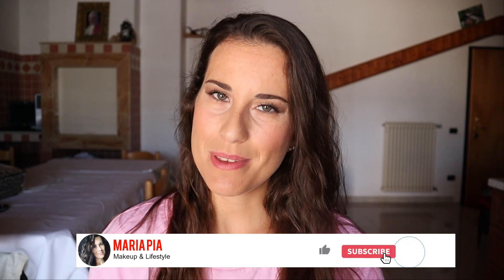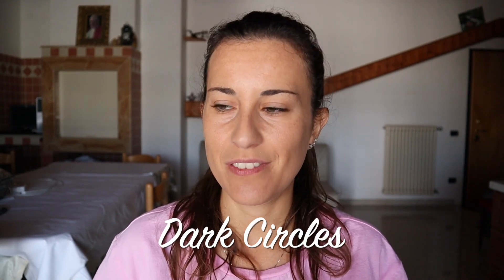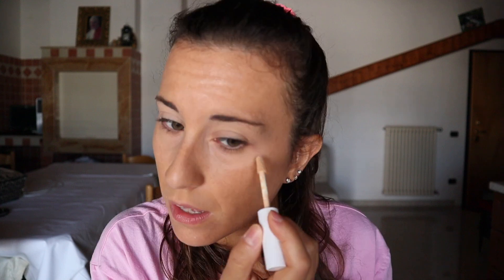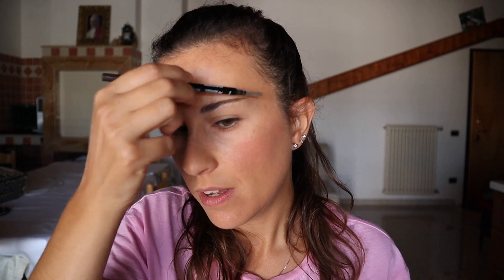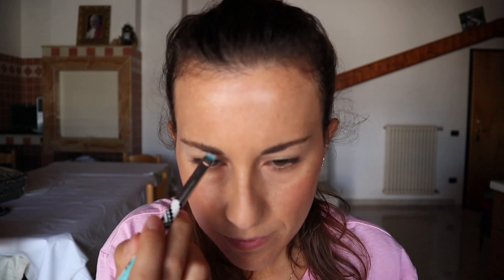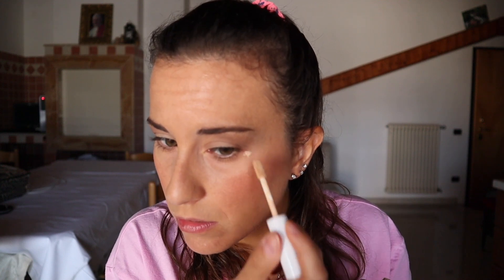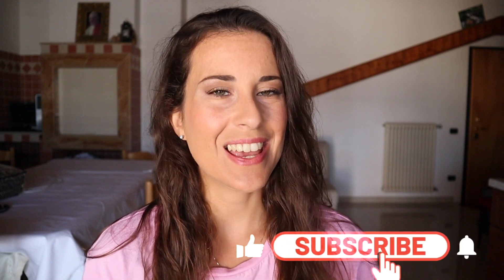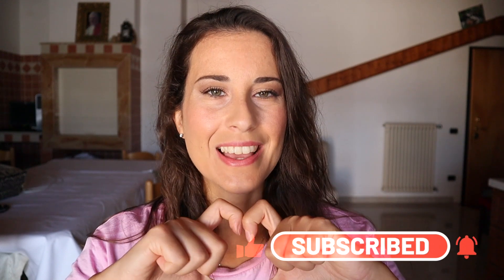HOW TO BACK TO SCHOOL EVERY DAY NATURAL LOOK | AFFORDABLE BACK TO SCHOOL MAKEUP FOR BEGINNERS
In today’s video I want to share how to back to school every day natural look, an affordable back to school makeup for beginners.
September is the month in which the school starts again, so it is time to start thinking about your back to school makeup look. For this reason, I want to give you a simple and quick back to school makeup idea to help you to be beautiful and ready for the new school year. Drugstore makeup products are the best friends for a back to school full face makeup for beginners.
I know, this year everything will be different so I decided to show an affordable back to school every day look which considers the wearing of mask.
Step by step I’m going to give some makeup tips to hide tiredness and cover dark circles.
A light foundation, a bright concealer, a summer blush and a natural eye makeup are what you need to achieve a fresh look which won't require a lot of maintenance during the day.
Are you ready for an easy makeup no makeup look?
Just keep watching!

Products list:
L'Oreal Infallible Foundation Fresh Wear 24h
Maybelline Superstay Under Eye Light Concealer
Essence We are… Awsome Multicolour Blush 01 You & Me
Catrice Eyebrown set
Essence Lash & Brow Gel Mascara
Essence Contouring Eyeshadow Set 02 Brownies with Frosting
L'Oreal Paris Volume Million Lashes Feline Mascara, Black
Essence Longlasting Lipstick 01 Coral Calling

Thank you for showing your support by liking this video.
Don’t forget to leave me a message, I would be so happy the read from you!

Do you have hooded eyes or droopy eyes or downturned eyes? If you are not sure, you probably should watch this video

Are you looking for an easy, quick and affordable make up tutorial for hooded & droopy eyes step by step?

Maria Pia